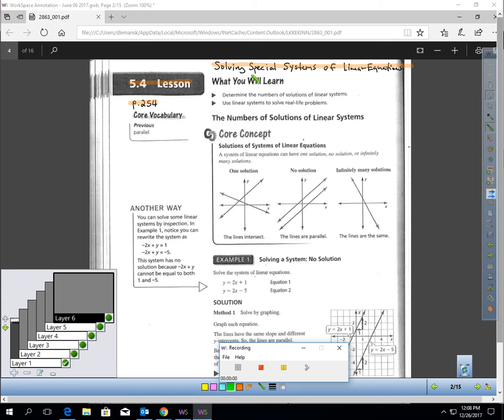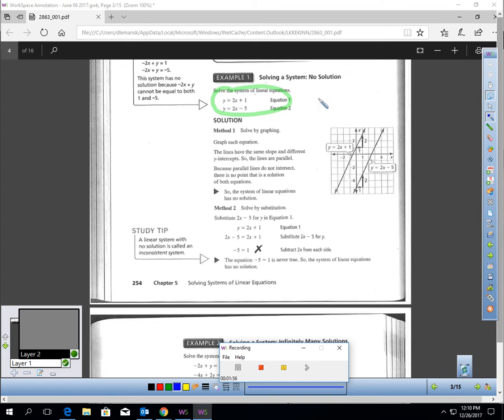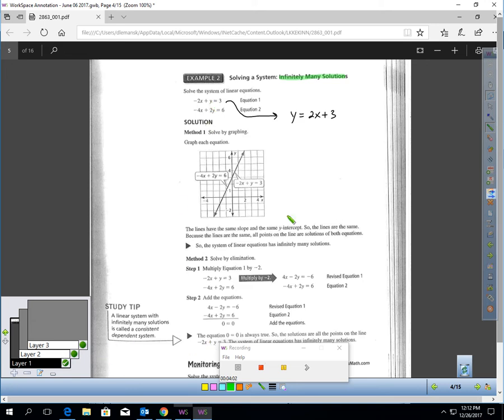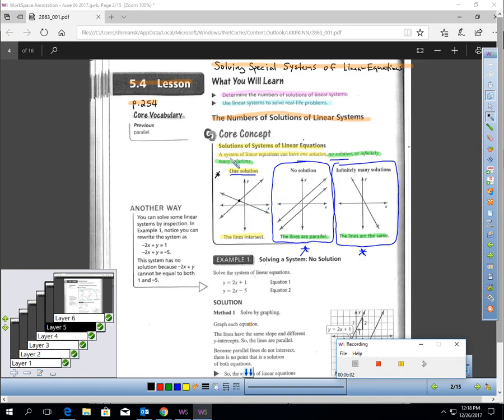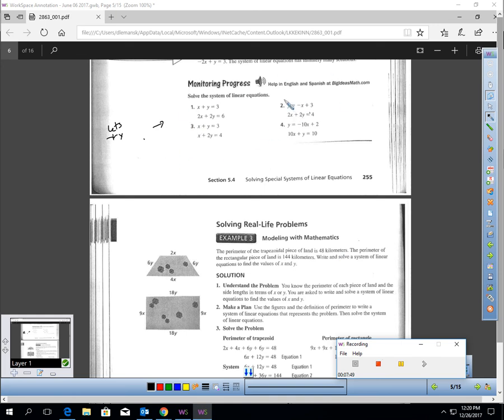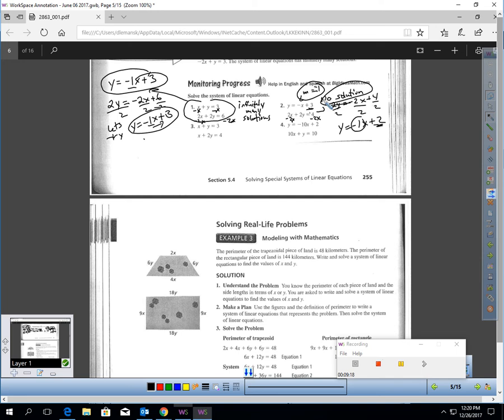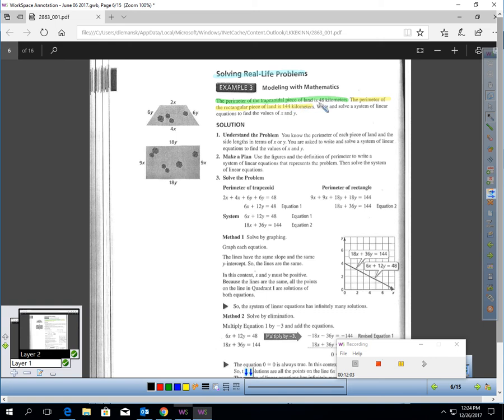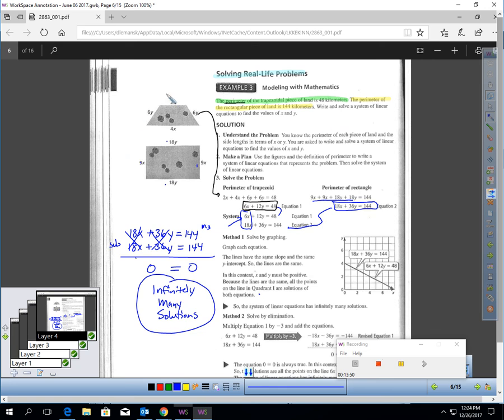BILesson 5 4 Video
In this lesson you will learn that systems of equations do NOT always have just one solution.  You will be taught how to identify these special cases in this video.